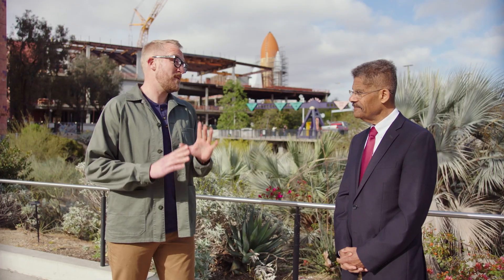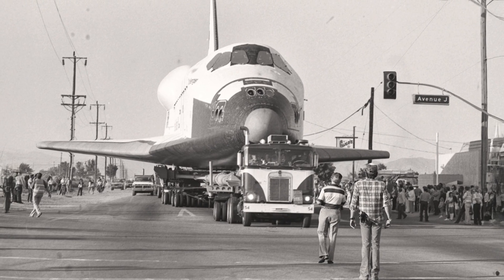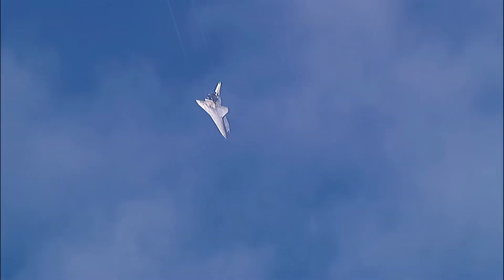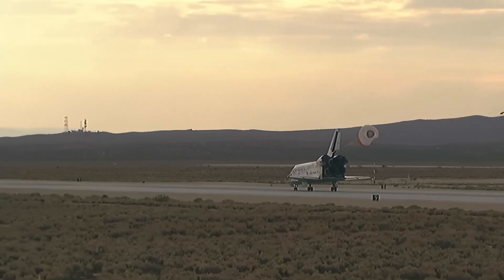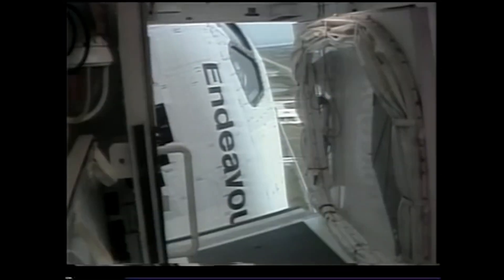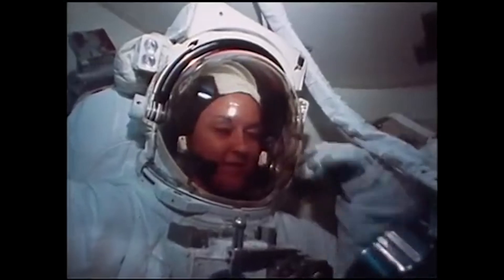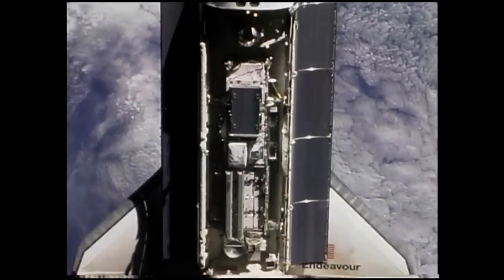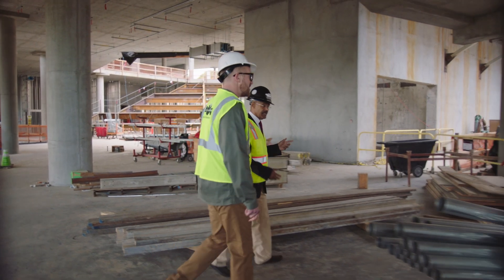And Why Endeavour's Final Resting Place is Here | Lost LA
Nathan visits the California Science Center to see the largest artifact ever featured on Lost LA: the Space Shuttle Endeavour. Curator Kenneth E. Phillips shares how Endeavour’s journey and legacy continue to inspire Los Angeles and space exploration as it finds its new permanent home.

Lost LA host Nathan Masters visits @CalScience to see the largest artifact ever featured on the show: the Space Shuttle Endeavour. Curator Kenneth E. Phillips shares how Endeavour’s journey and legacy continue to inspire Los Angeles and space exploration as it finds its new permanent home.